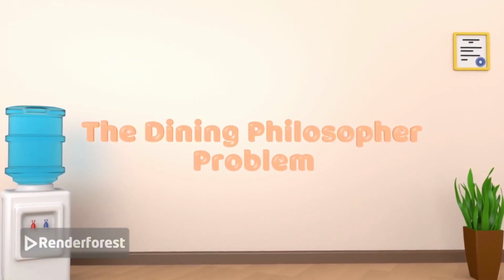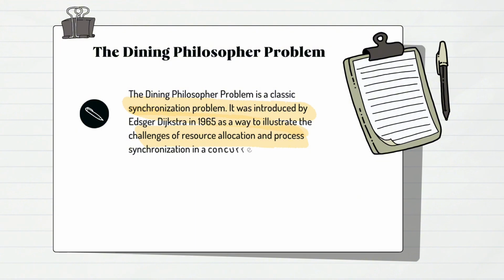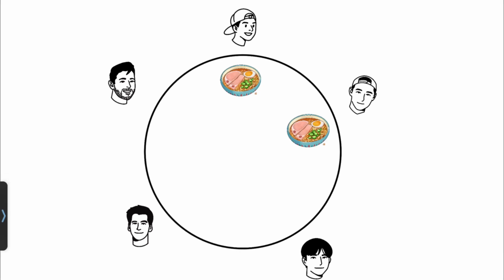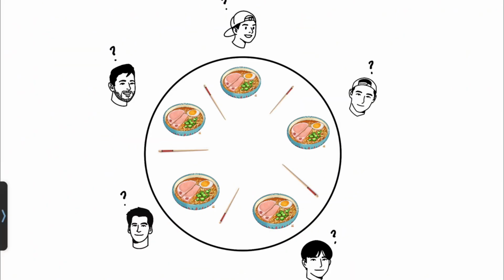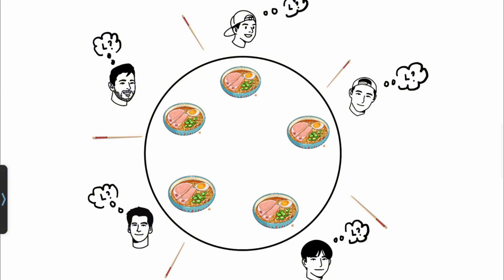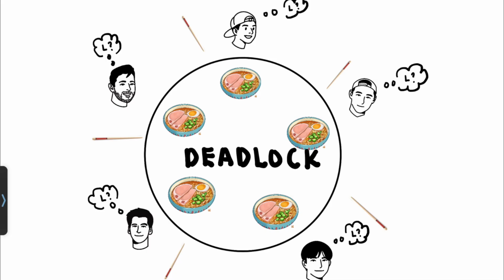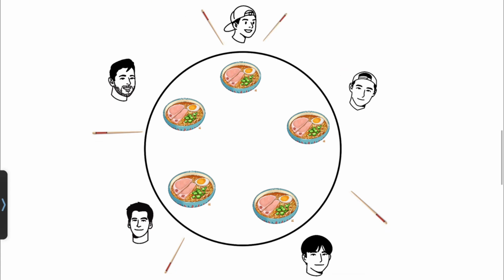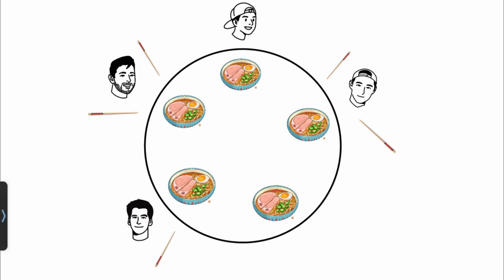DINING PHILOSOPHERS PROBLEM CSC520 (PRINCIPLES OF OPERATING SYSTEM)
by Nur Zulaikha Amanina binti Shahrulnizam
CDCS2533B